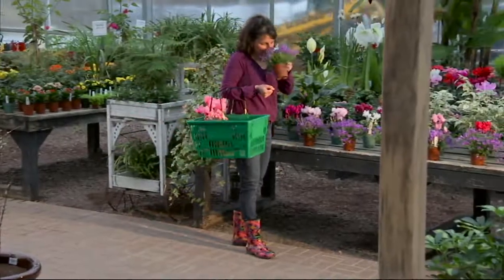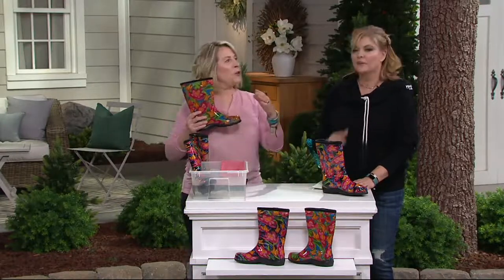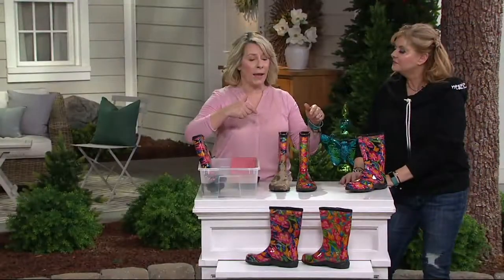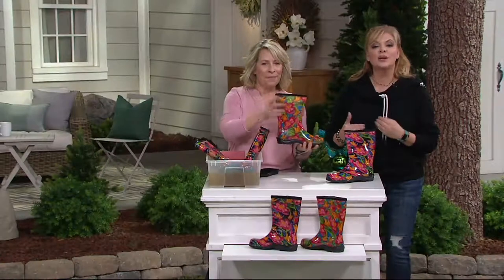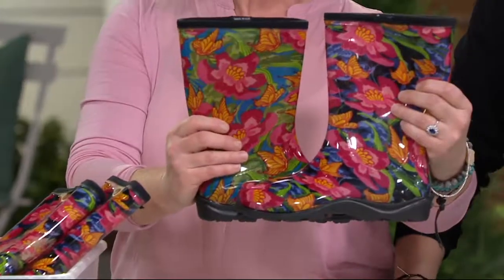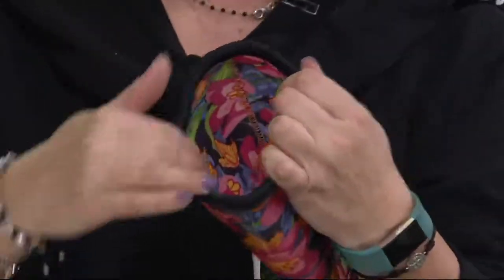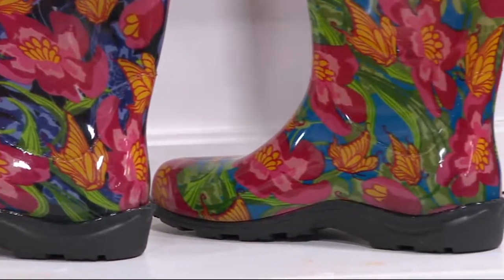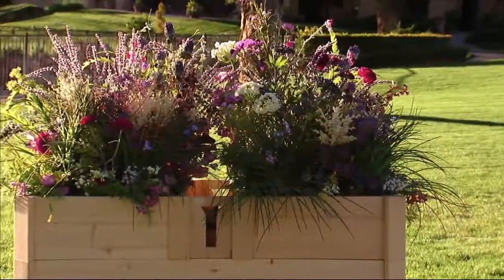Sloggers Butterfly & Floral Garden Boots with Comfort Insoles on QVC